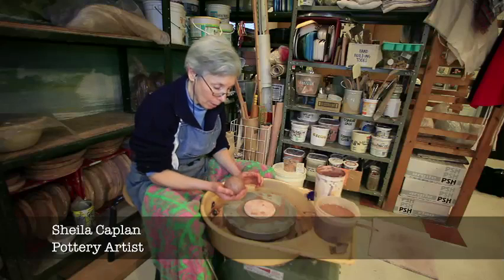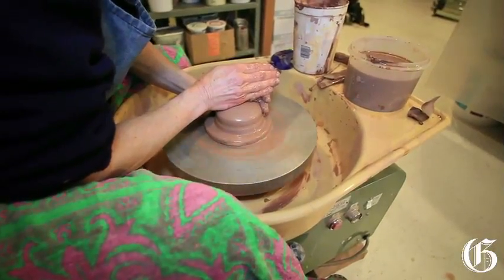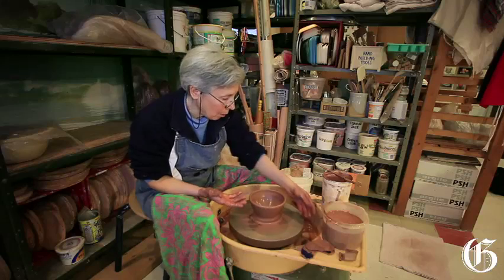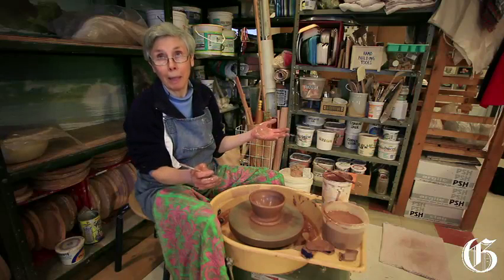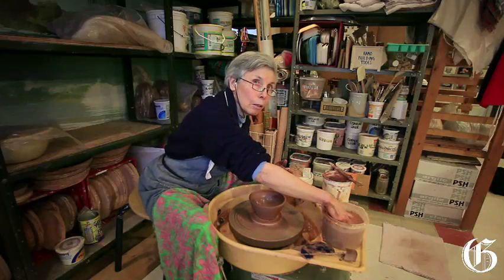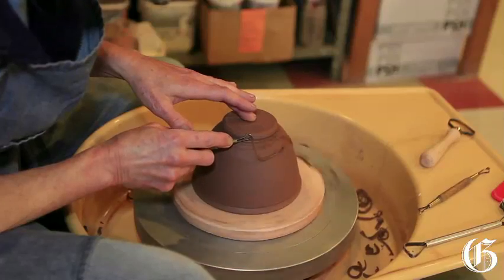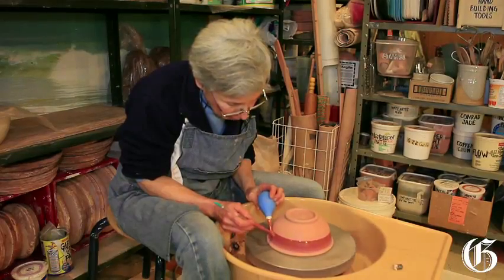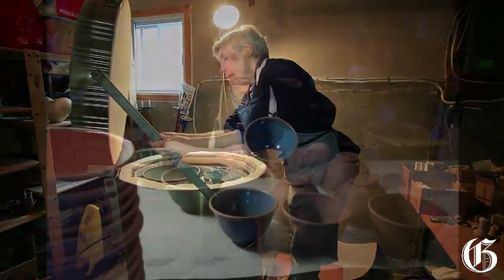Montreal ceramic artists make clay pots for the Empty Bowls fundraiser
Ceramic artist Sheila Caplan explains how she creates handmade bowls from a pound of wet clay thrown on the potters wheel to the finished product emerging from the kiln.